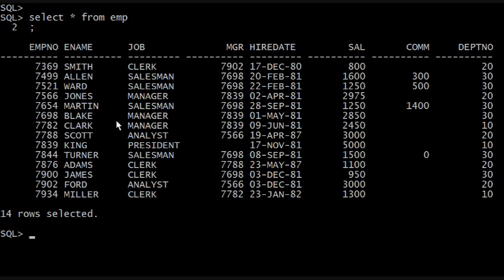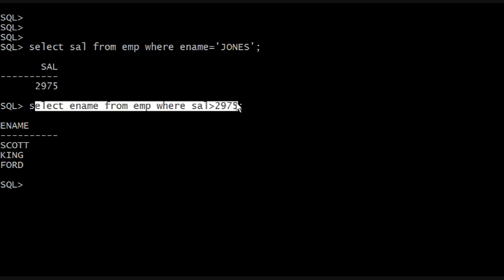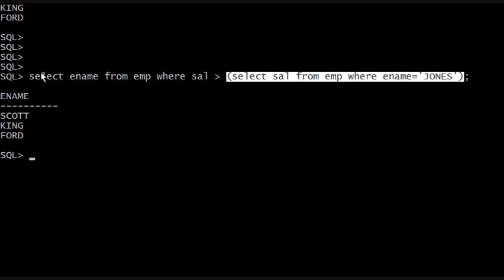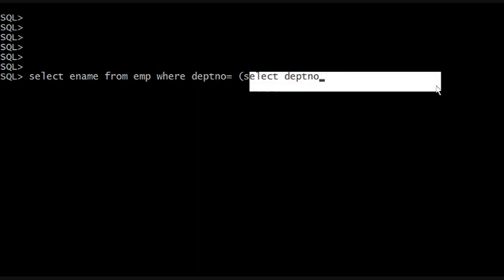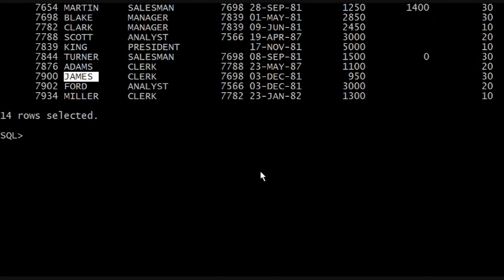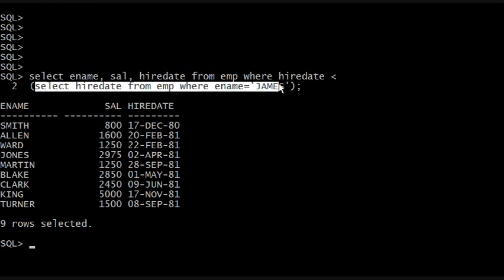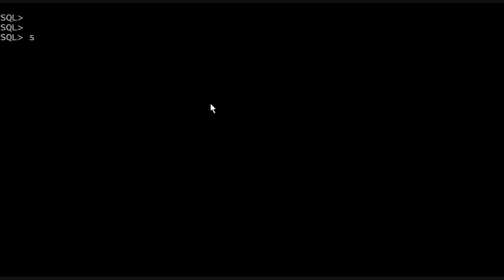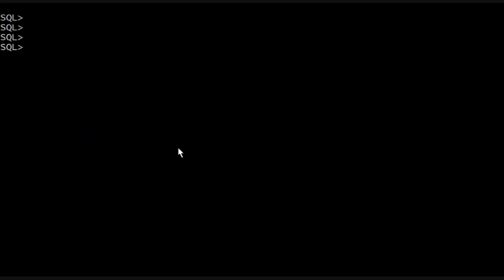31: Oracle SQL - SUB QUERIES part one